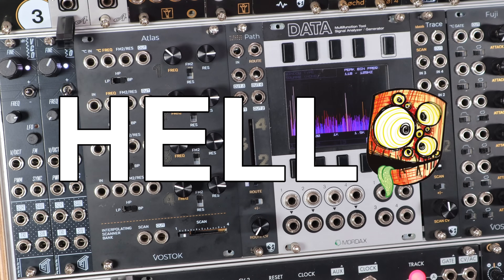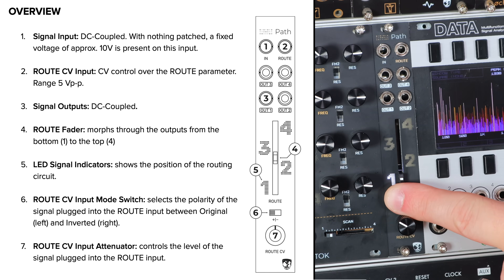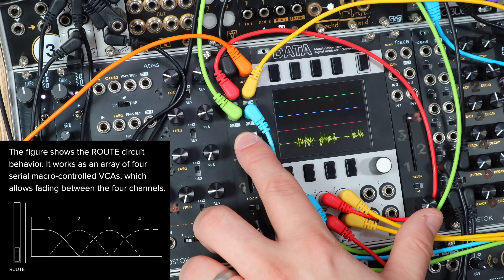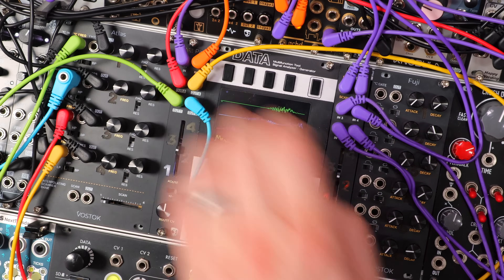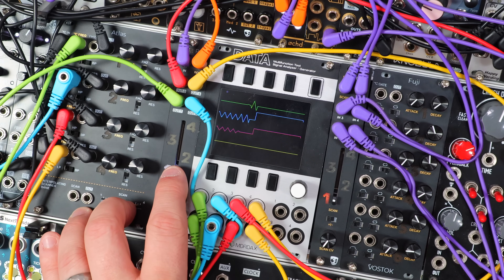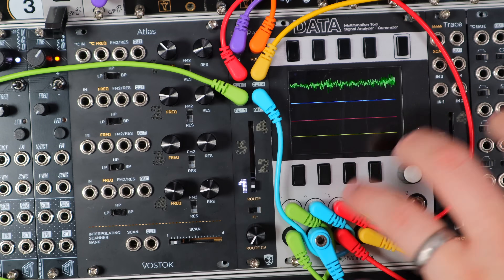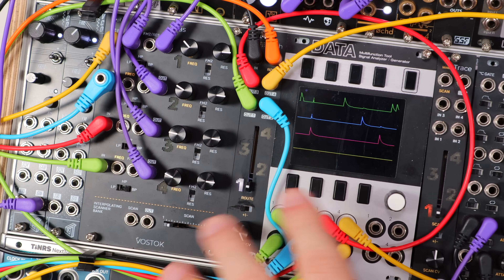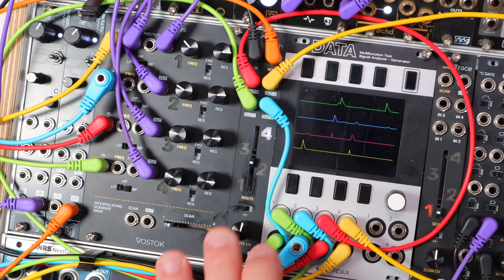Announcing PATH an analog morphing router for audio & CV by DivKid & Vostok Instruments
Come and meet PATH the new DivKid & Vostok Instruments analog morphing router that is OUT NOW as assembled modules and DIY kits. Path builds on the interpolating scanner technology of Trace and performs the opposite function, rather than Trace doing 4 input scanning to 1 output, Path takes 1 input and morphs it across 4 outputs. Like a quad panner, open for creative audio and CV routing.

00:00 Hello & previews

01:37 What is Path? Feature run down

03:08 Advanced FX sends with trails

06:19 Powerful modulation (+Trace combo!)

11:42 Unique panning FX (alternative to a quadrophonic panner)

14:39 Distributing triggers for filter ping riffs!